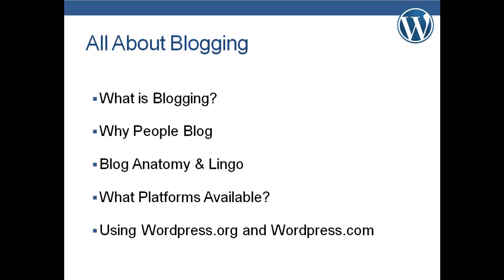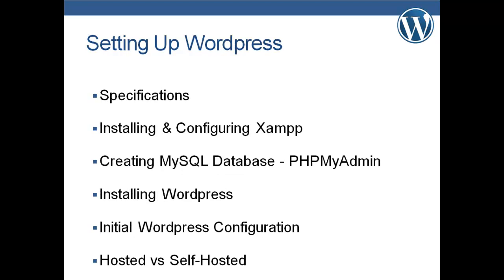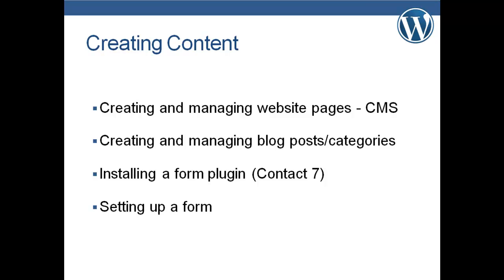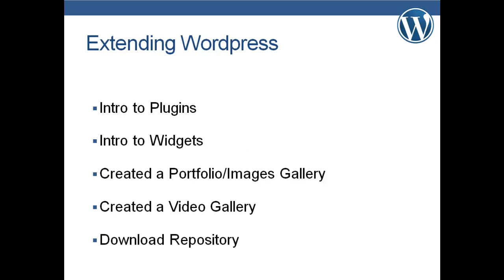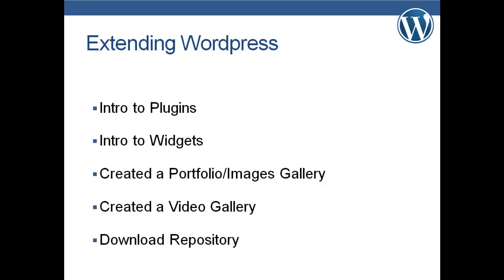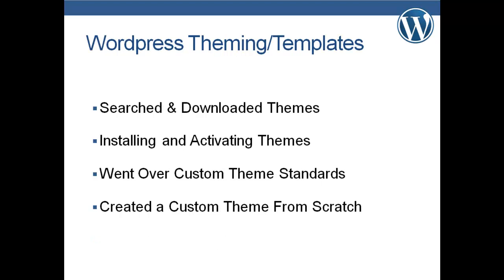WordPress Training for Beginners From Scratch – Chapter 19 - Wrapping Up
Course Wrap Up Lecture